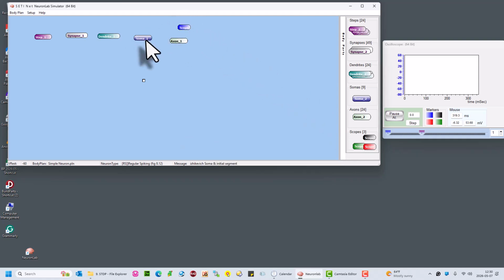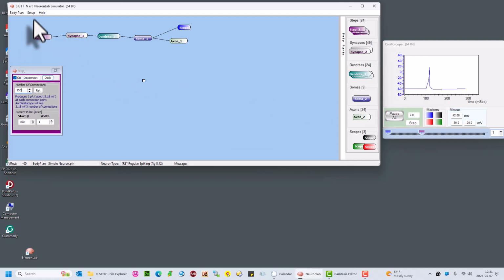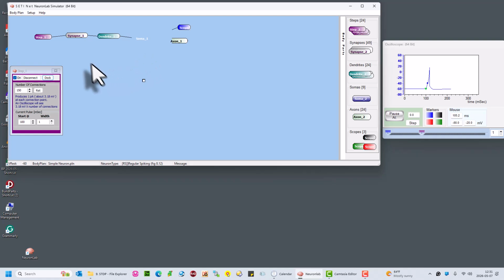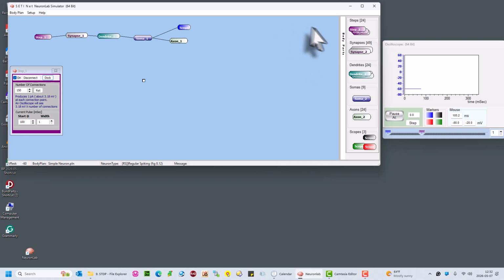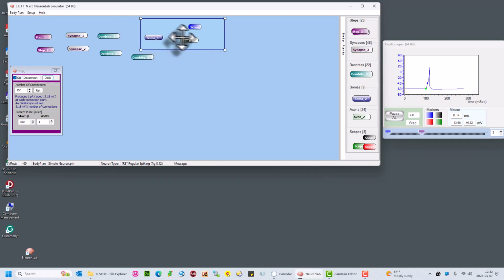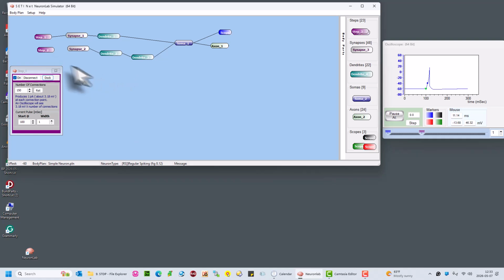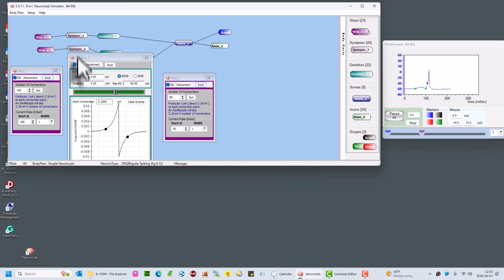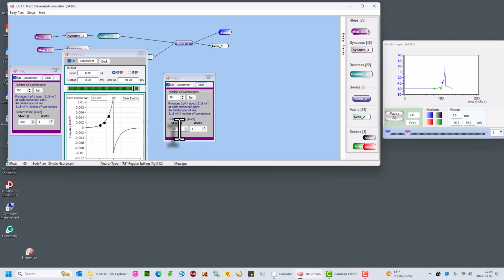Running the STDP demo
Intended for my website under Soma